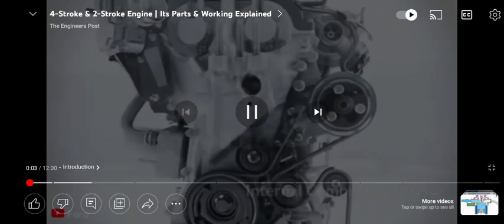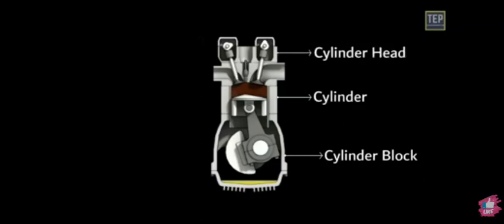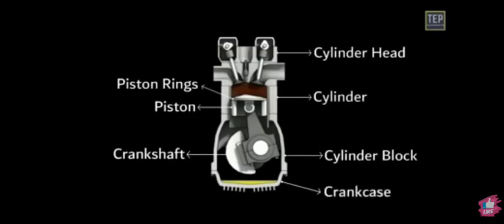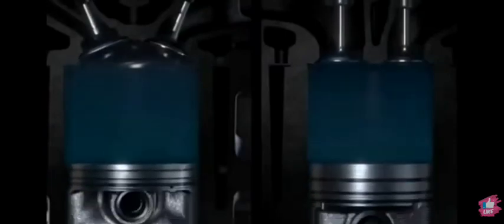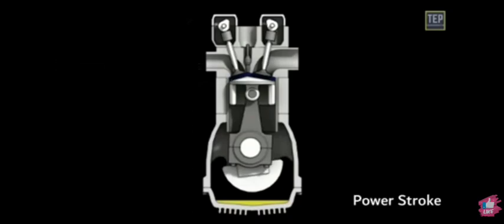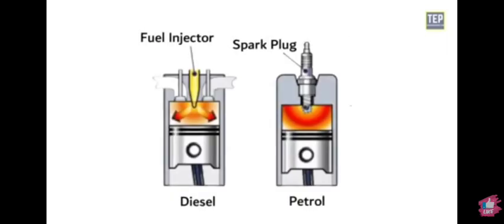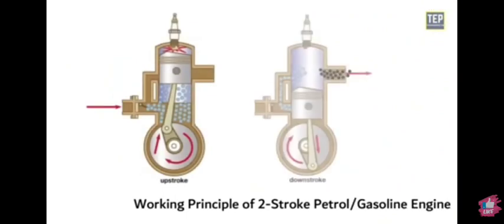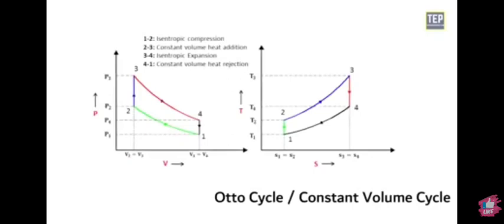two types of stroke engine